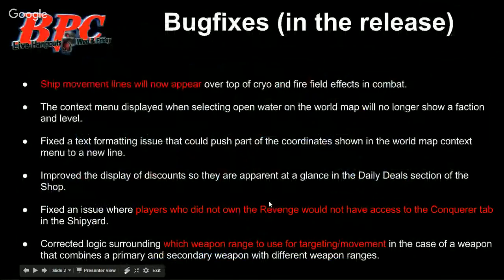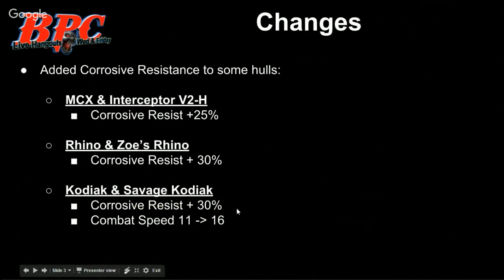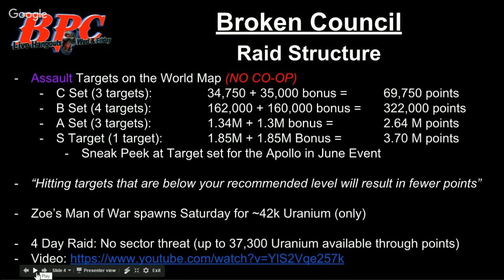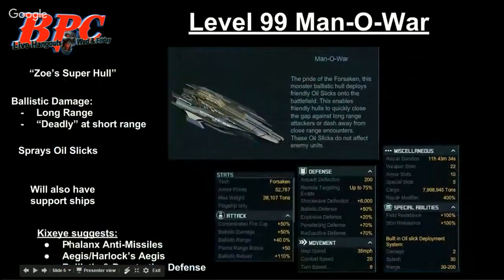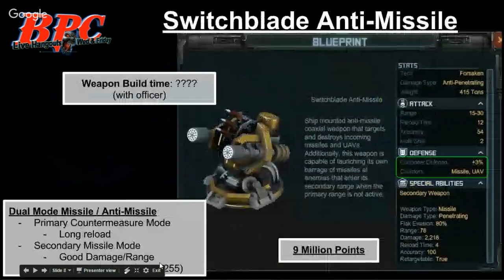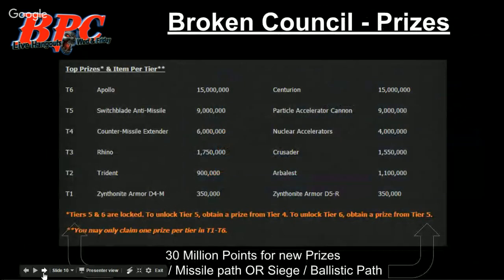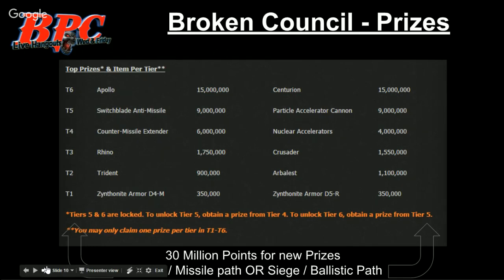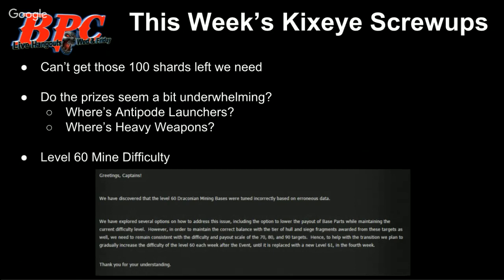Hangout in the crib - Civil war n Chit (look how polite i am)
join URF and Disturbed  for a run through of the prizes available in civil war and the weeks updates